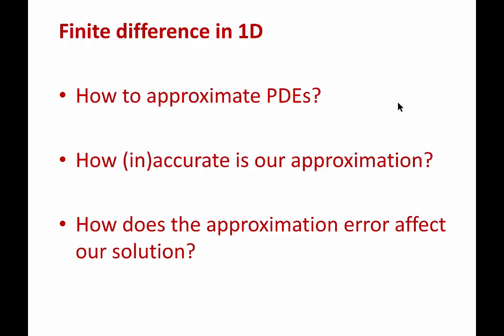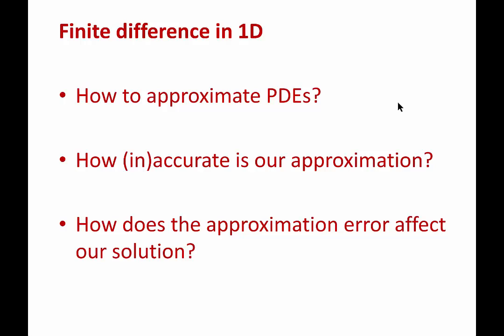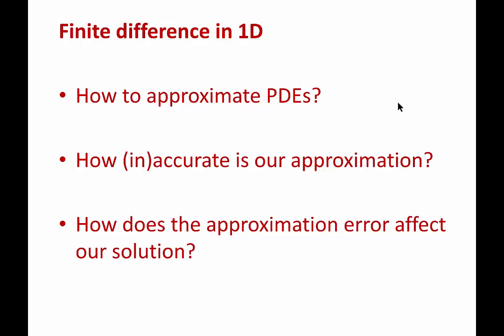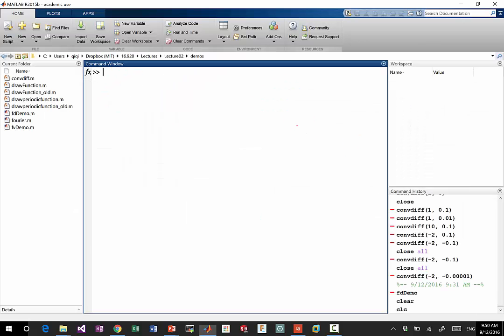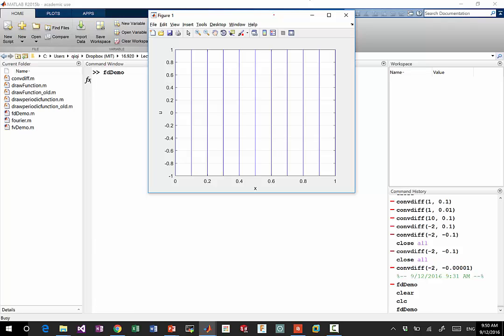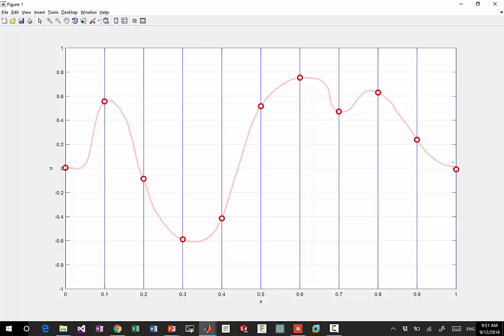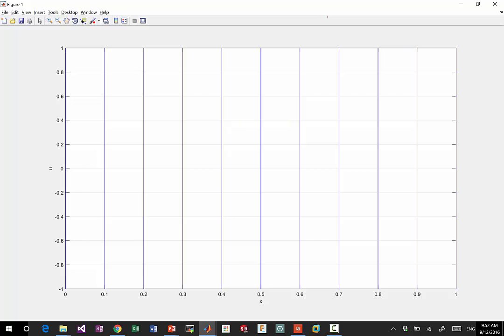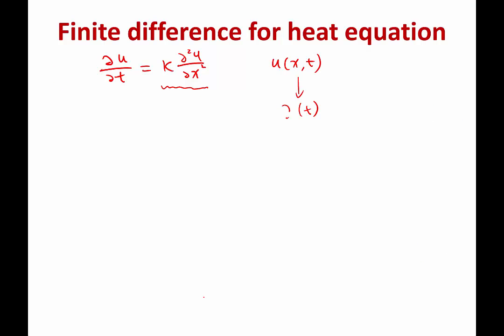Lecture 02 Part 2: What is Finite Difference, 2016 Numerical Methods for PDE